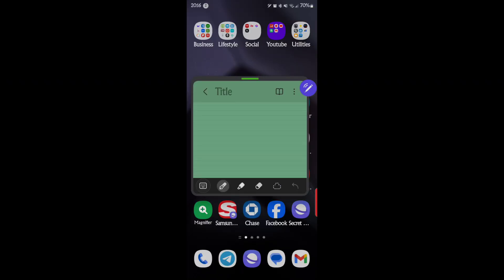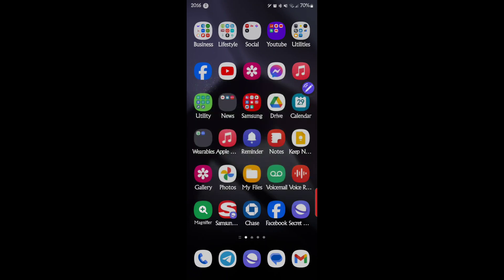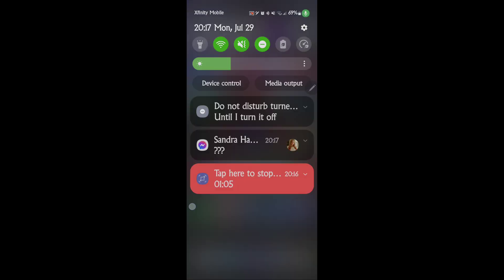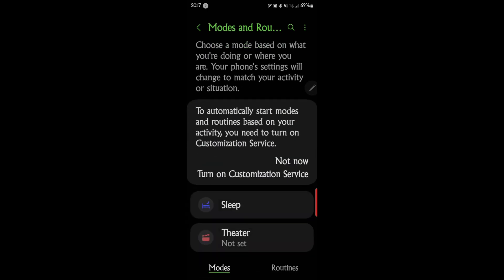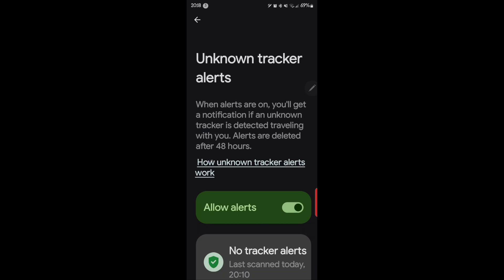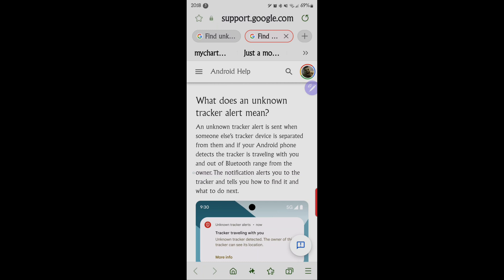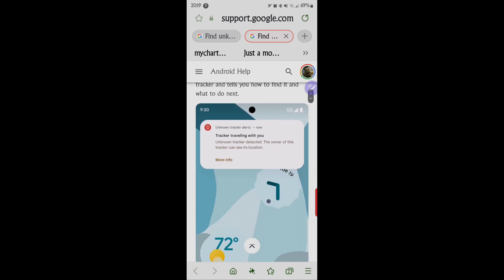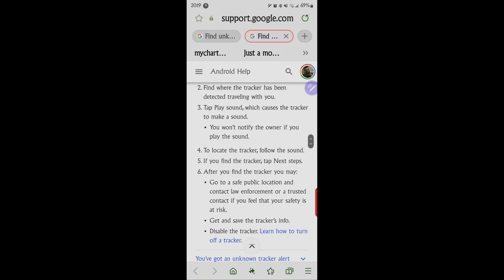Samsung s24ultra detecting tracking devices electronics and gadgets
Find out how the Samsung s24ultra can detect tracking devices in this video on electronics and gadgets. If you're worried about privacy and security, this is a must-watch!
Samsung s24ultra how to detect tracking device